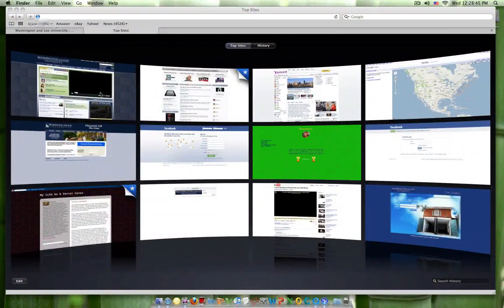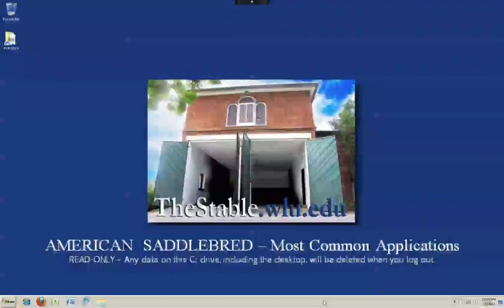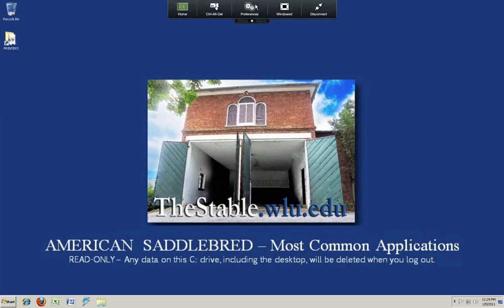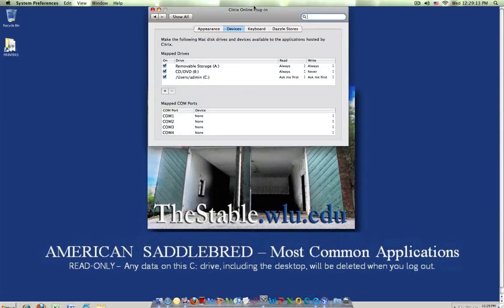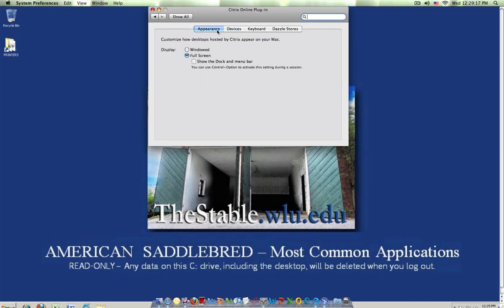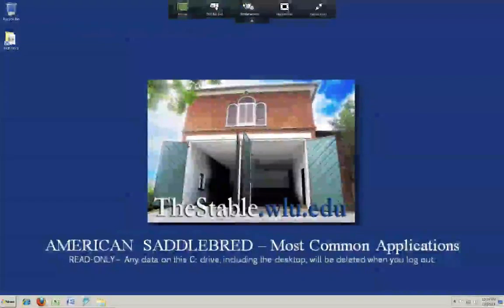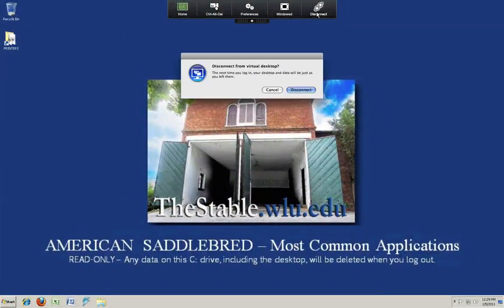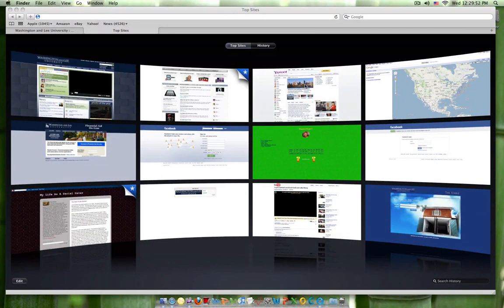Using the Bandaid in The Stable with a Macintosh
The Bandaid may be used to switch from a virtual desktop in The Stable back to the local desktop. This brief demonstration shows this and other functions of the Bandaid.

Other videos on The Stable, and other IT-related topics, may be viewed at the ITS YouTube channel,